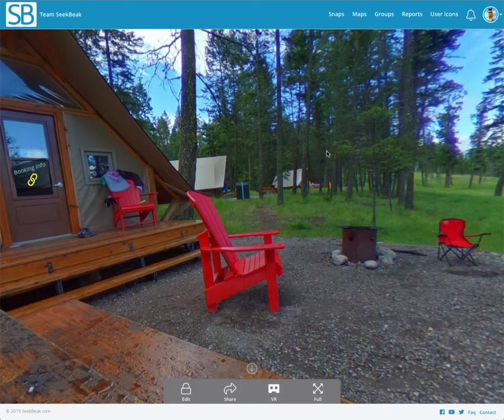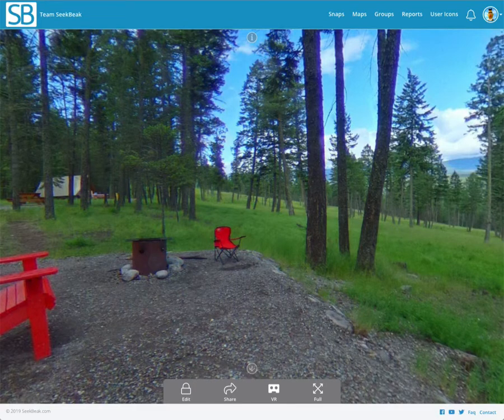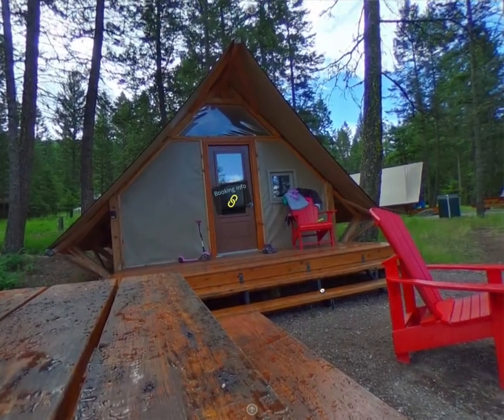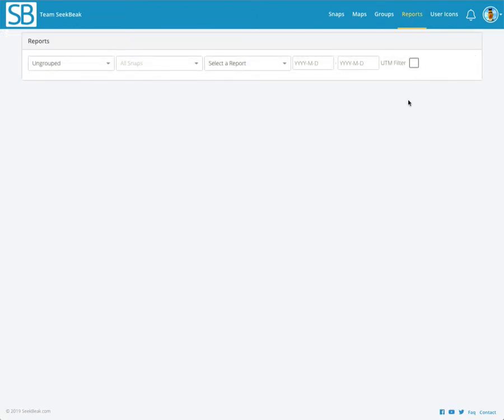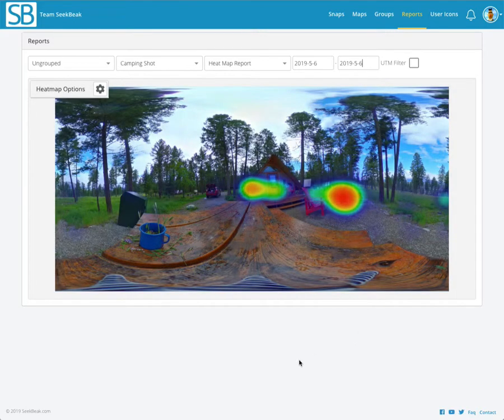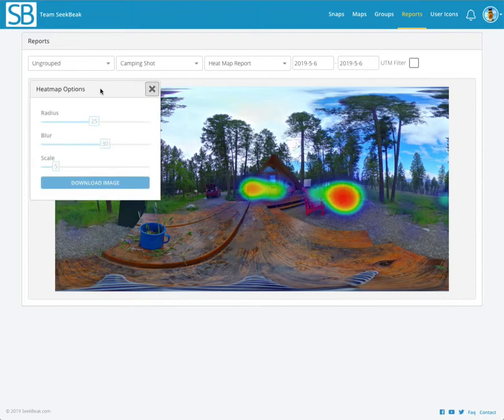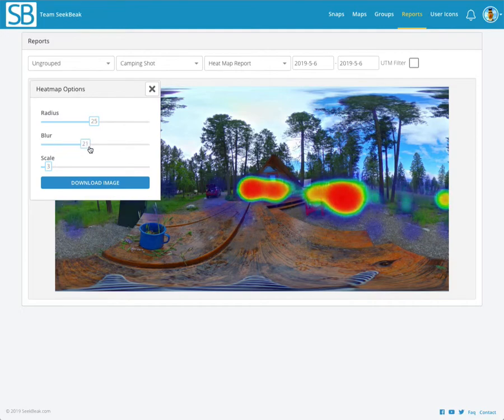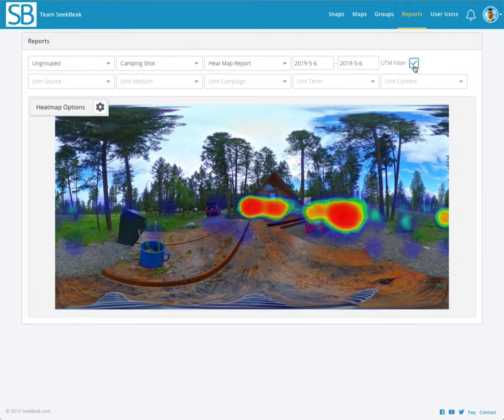SeekBeak Virtual Tour Heatmap Reporting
See exactly what your viewers are looking at in your 360º images and virtual tours! No more guesswork when it comes to promotion, marketing or whatever you're using your 360º images for.